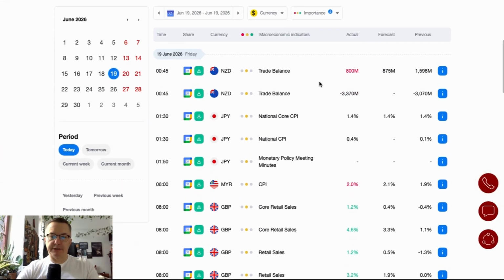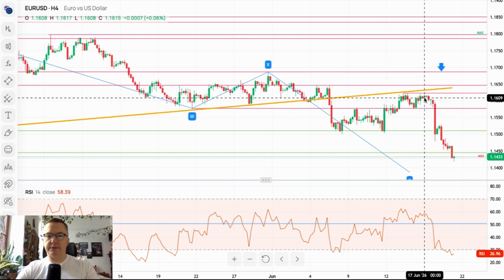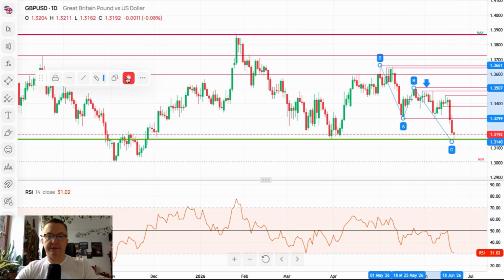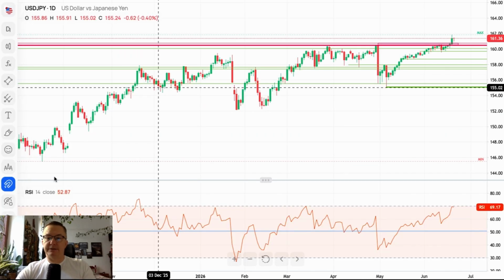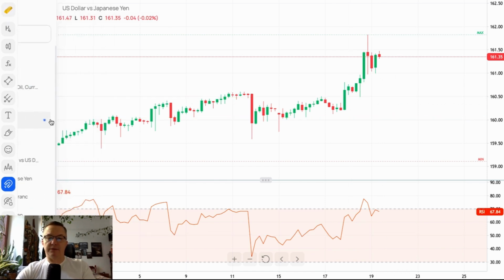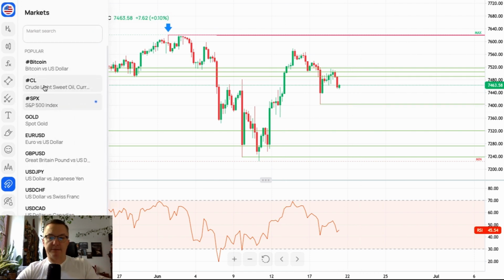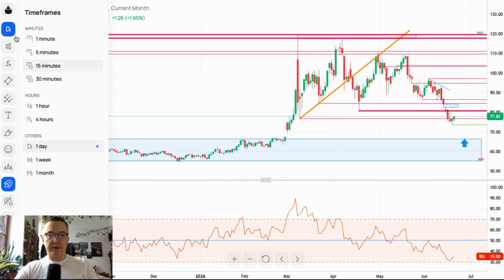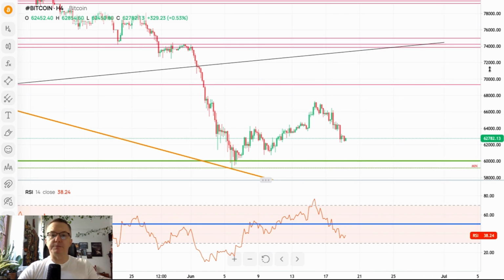Forex forecast 19/06/2026: EUR/USD, USD/JPY, GBP/USD, SP500, OIL, BTC